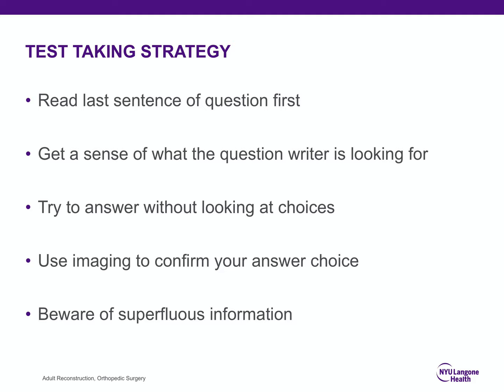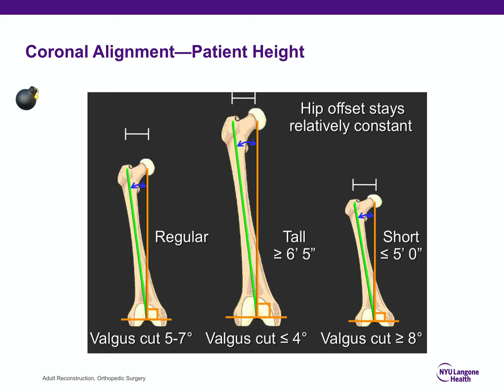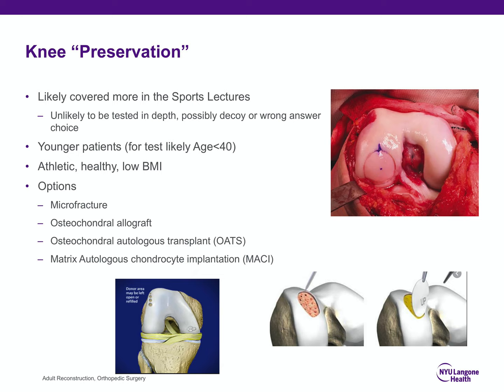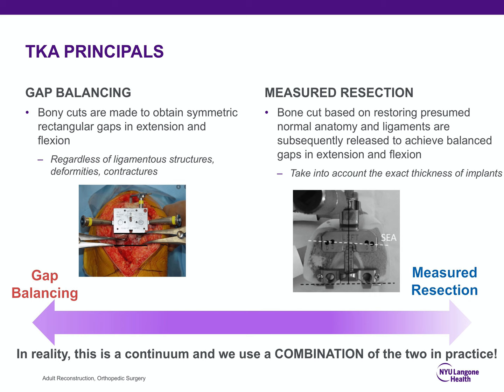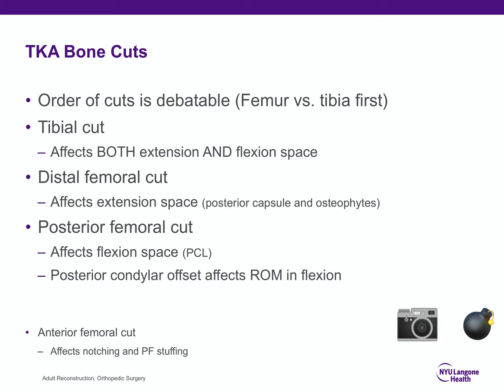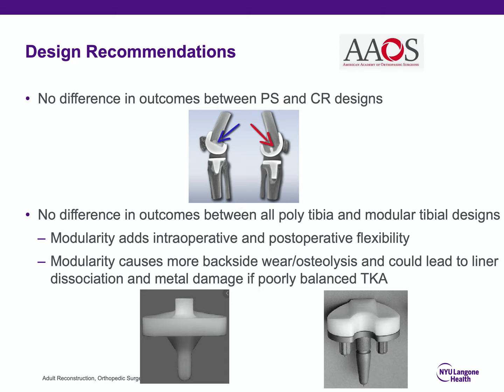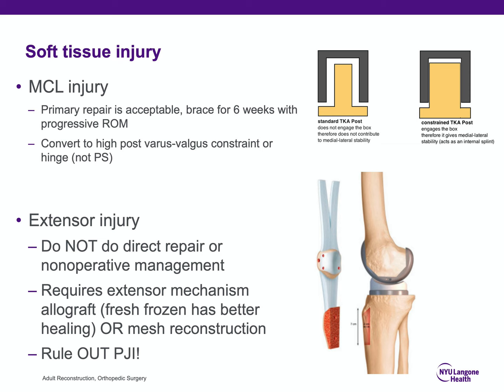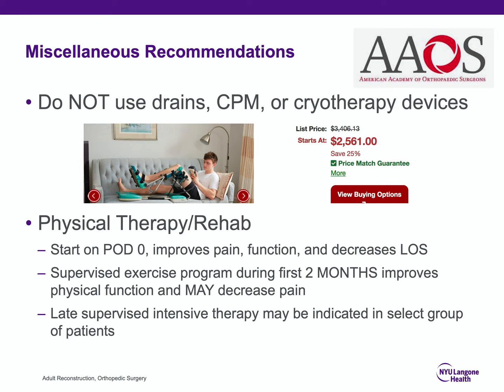Primary Knee Replacement - ABOS Orthopedic Surgery Board Exam Review